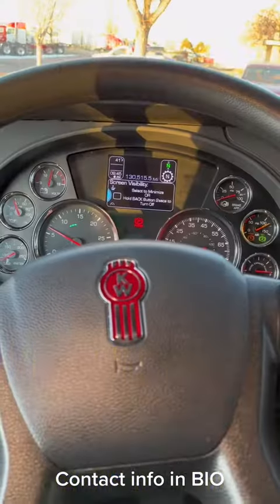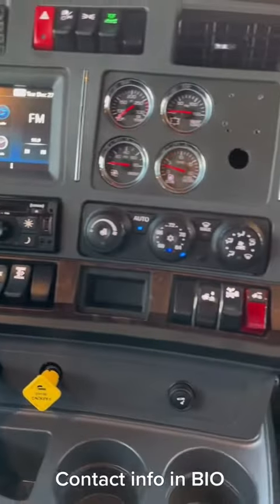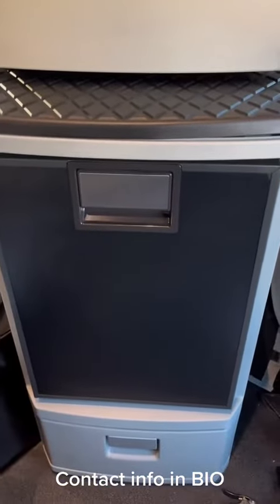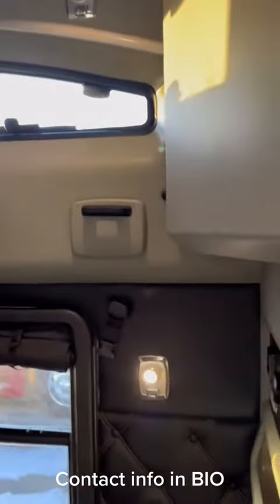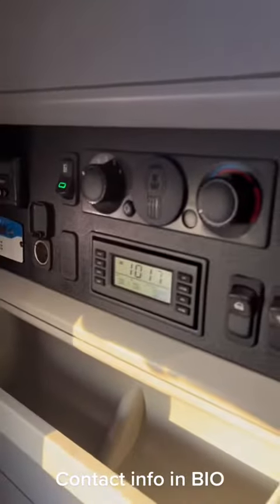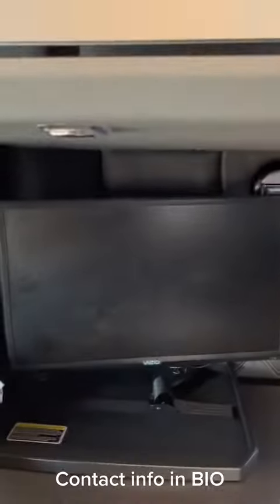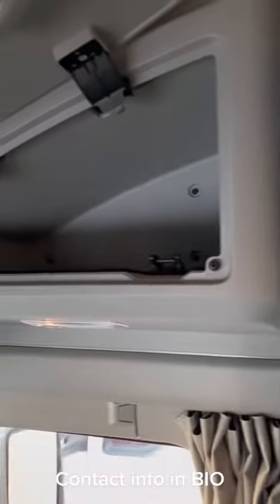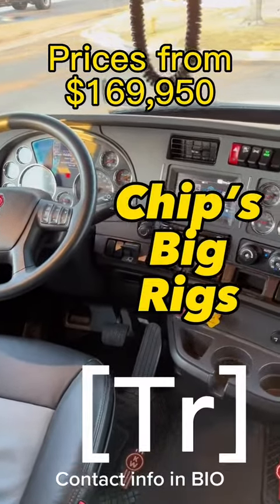2022 Kenworth T680 Interior